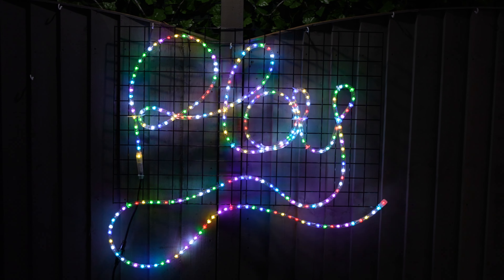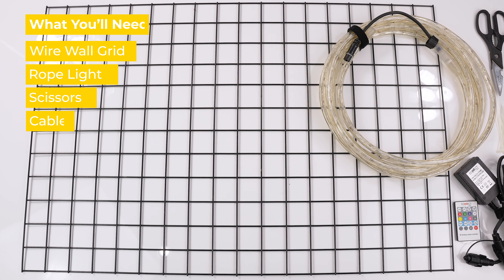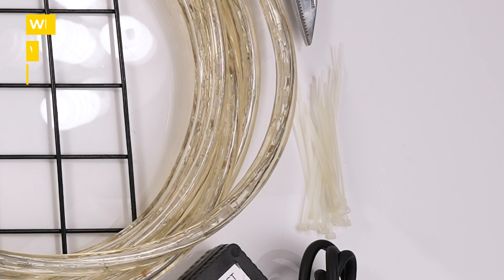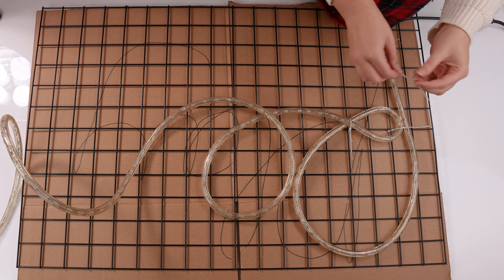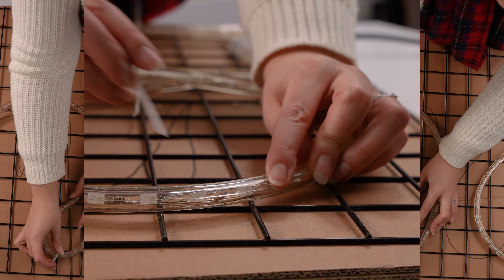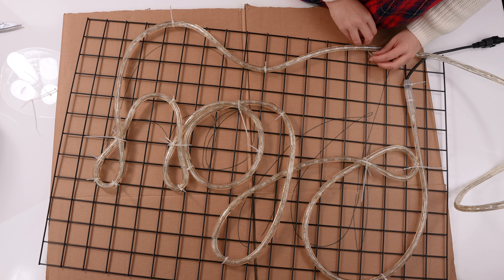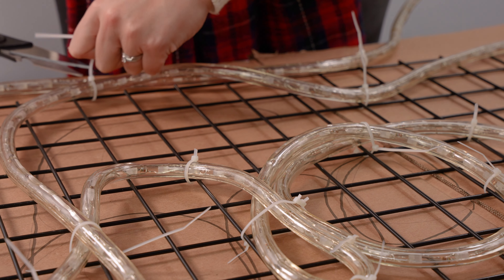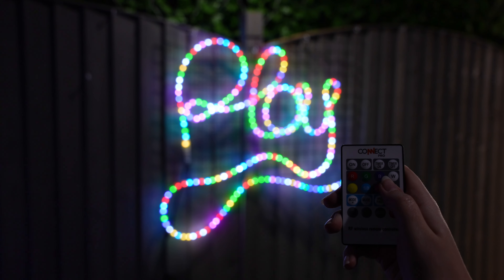GET CREATIVE WITH ROPE LIGHT 🤩 How to create unique artwork with ConnectPro Colour Select rope light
Do something different with your décor and light up your home with dazzling neon-effects.

Traditionally, you’d see rope light lining steps or uplighting the corners of a room, but as the neon trend isn’t set to die down any time soon, we say why stop there? It’s time to embrace the colour and admire a burst of neon around your home.

In this easy-to-follow video, we’ll show you how to create your very own neon-effect sign using our exclusive ConnectPro Colour Select rope lights.